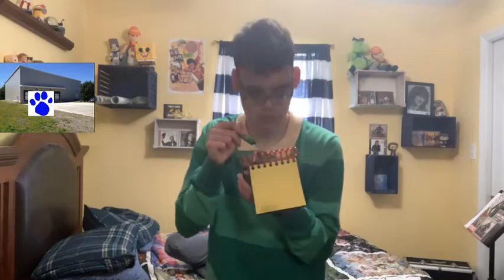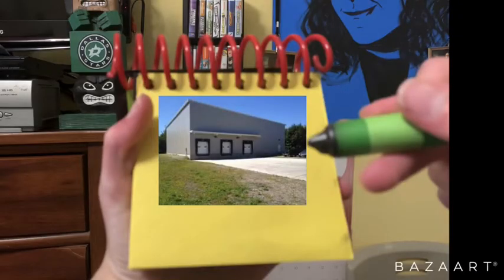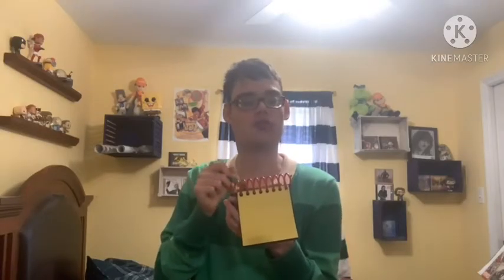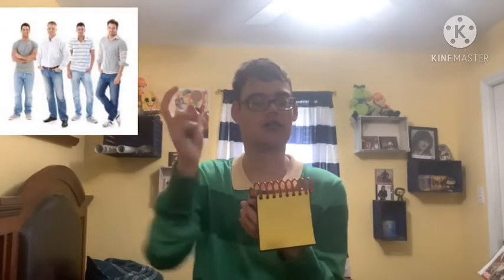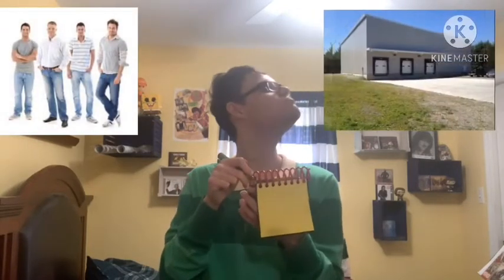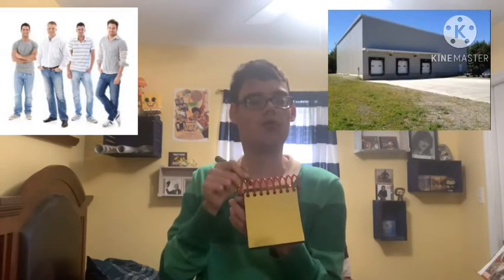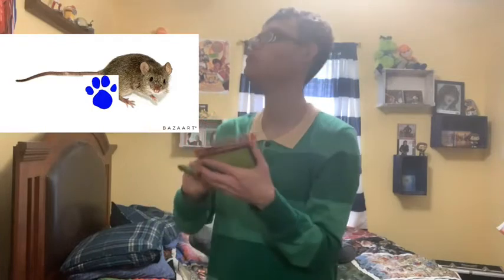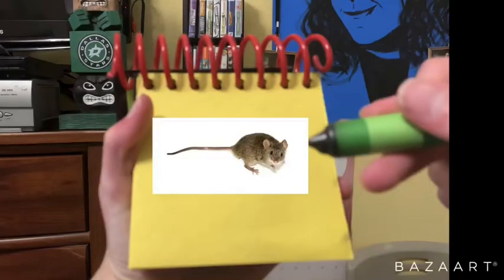How to play Blue’s Clues, How to draw 3 clues and Thinking Time from “Disney+ Day”